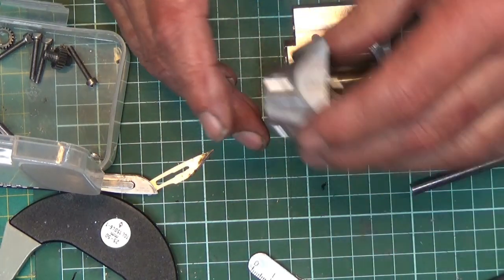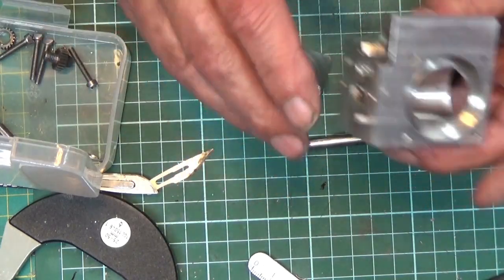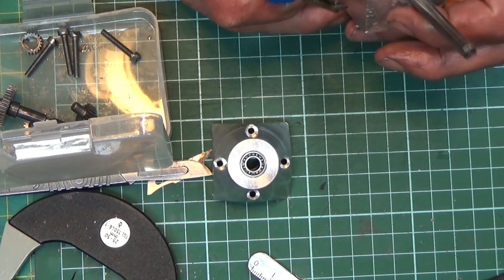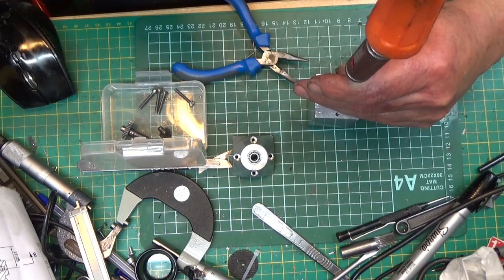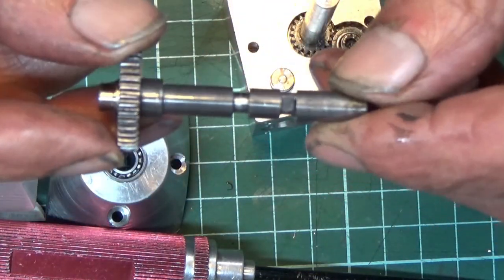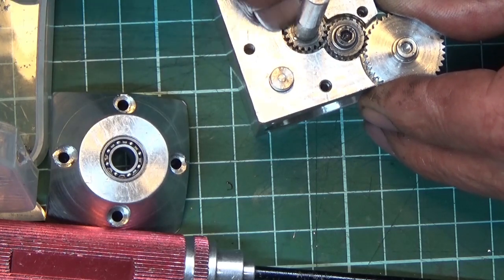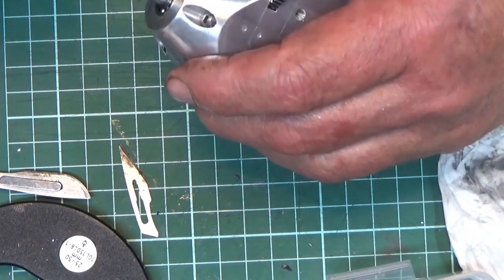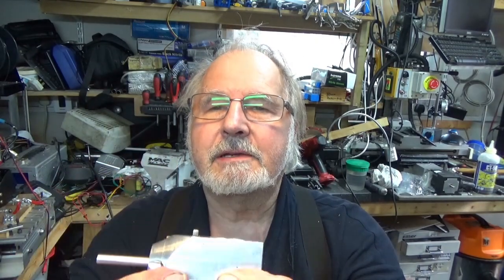Nipsa 7,5 OHV Four Stroke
Conversion of the Whittaker Fierfly .46 2 stroke glow engine to a 4 stroke.